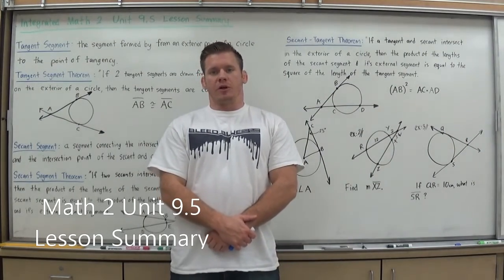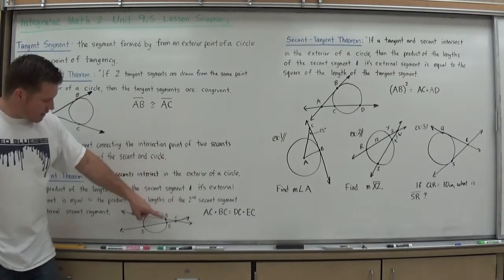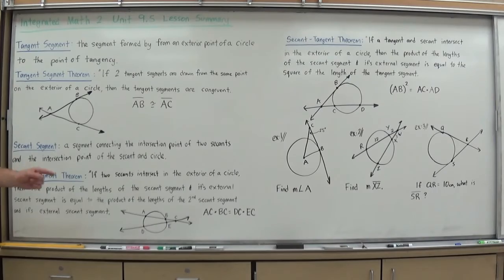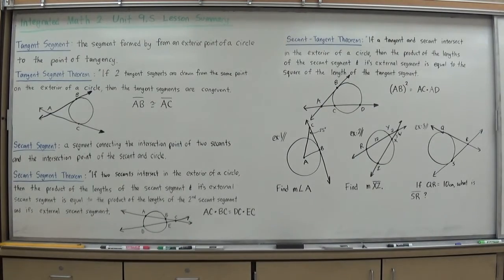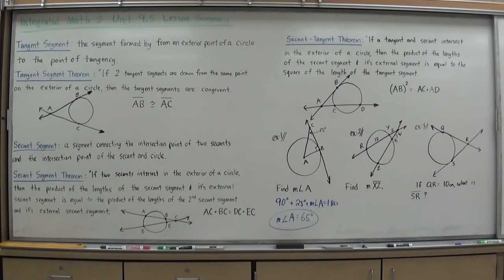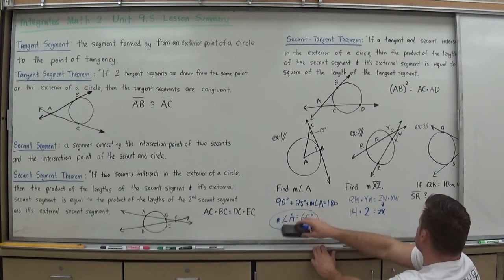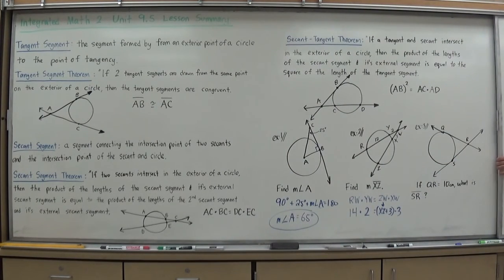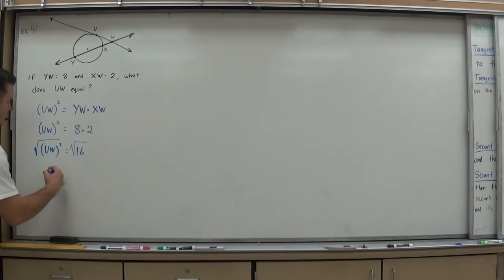Integrated Math 2 Unit 9.5 Lesson Summary